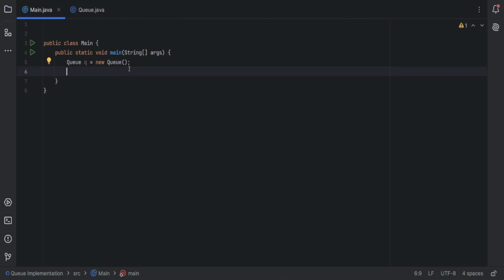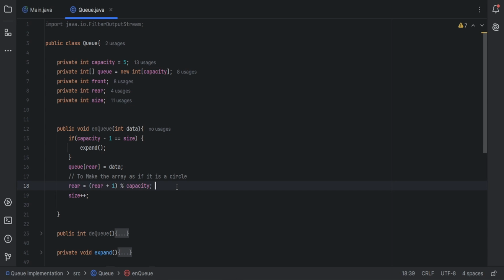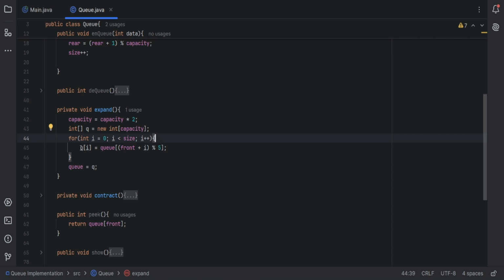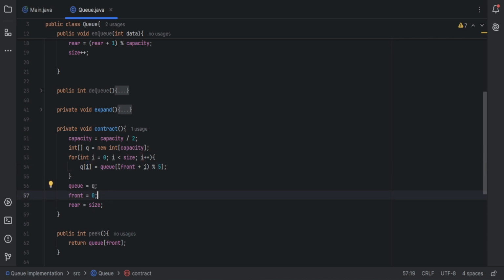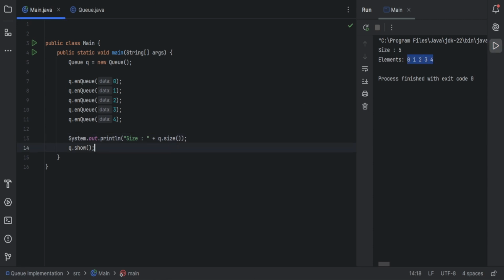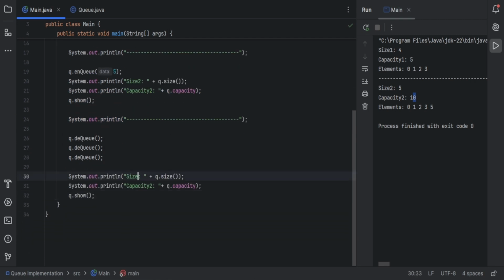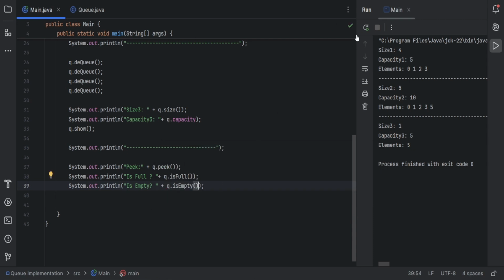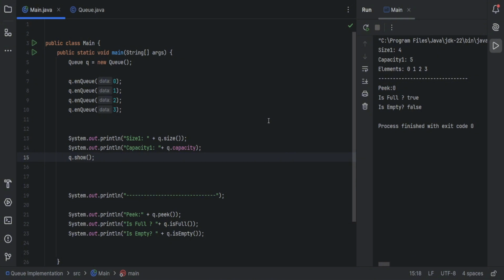Queue Implementation with Java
Hello everyone,

In this video I talked about my implementation of queue